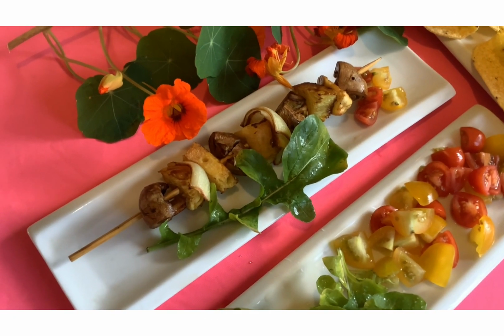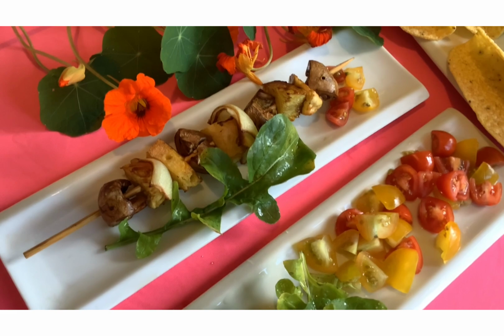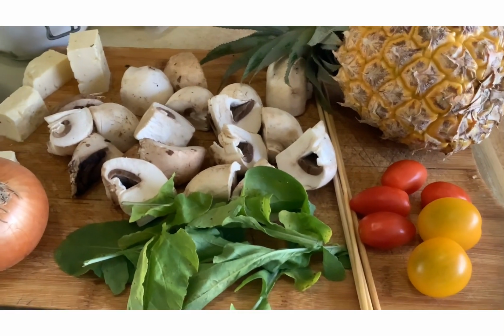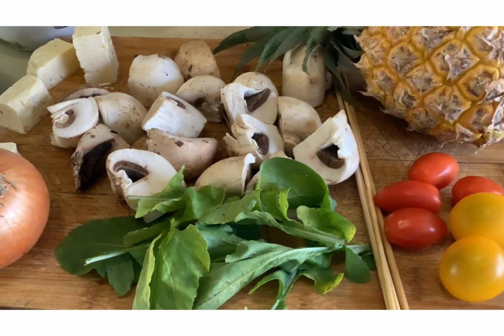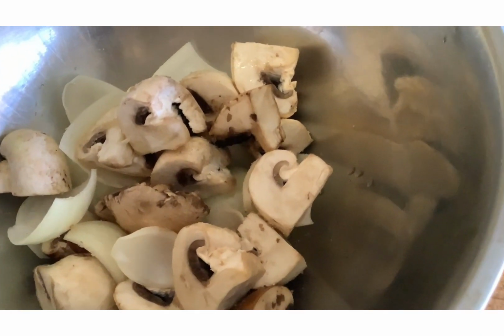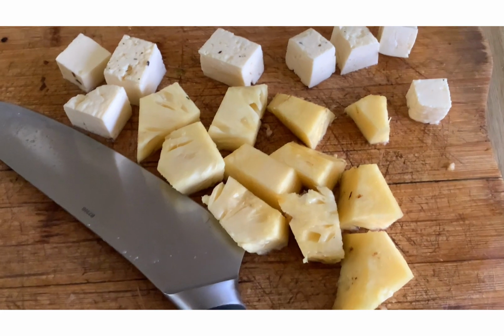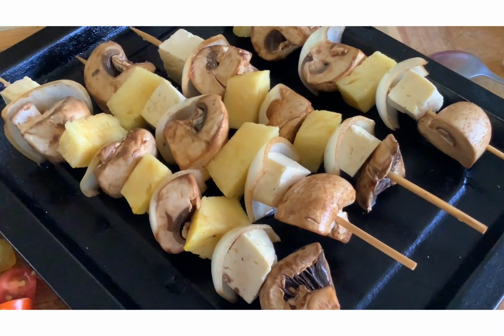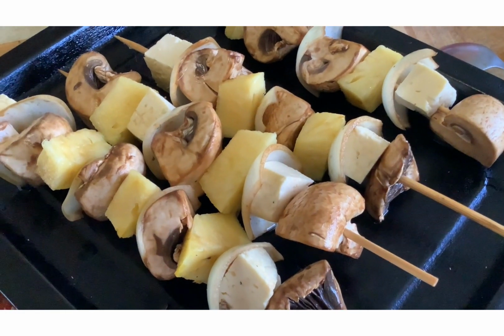Sublime Haloumi Kebabs. Recipe on The Hive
Find instructions on The Hive social media blockchain. Get paid for your content